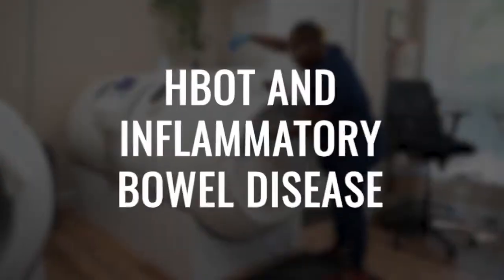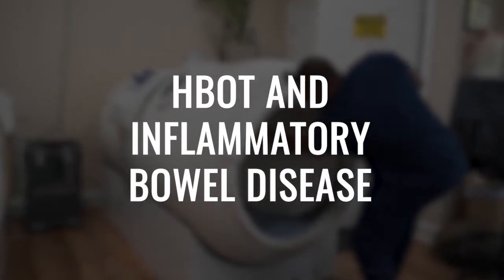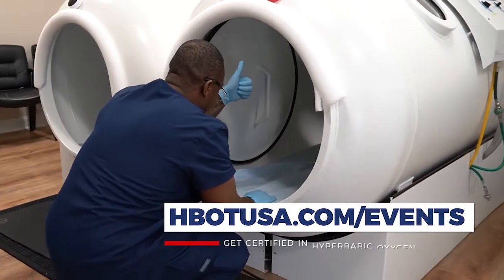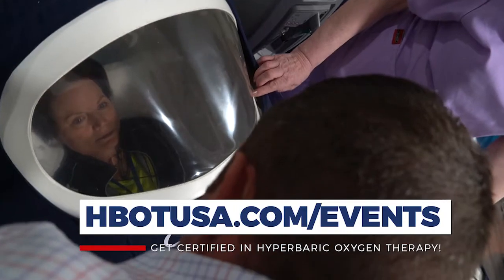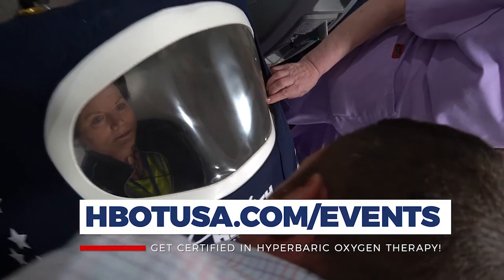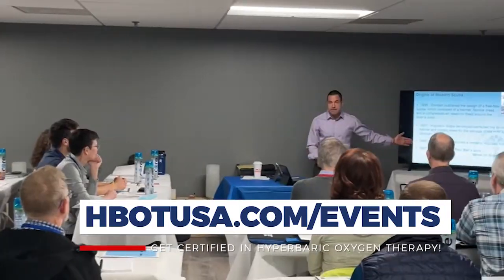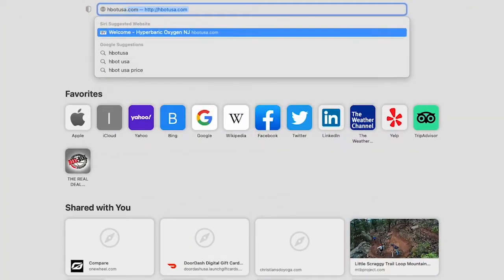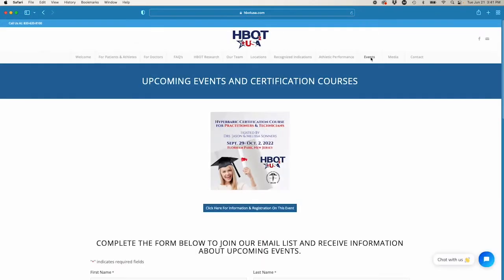Does HBOT Help With Inflammatory Bowel Disease?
Is HBOT an Inflammatory Bowel Disease treatment option?

Inflammatory bowel disease is becoming a very common autoimmune condition affecting tens of thousands of people in the US and throughout the world.

I often get asked if hyperbaric oxygen therapy can help with Inflammatory bowel disease symptoms.

And if so, how and why does that work?

The majority of studies on hyperbaric oxygen and inflammatory bowel disease show a very overwhelmingly positive effect for these folks when using hyperbaric oxygen therapy.

The most current studies looking at hyperbaric oxygen therapy with inflammatory bowel disease show anywhere between 84 to about an 89% improvement in patients with inflammatory bowel disease when ONLY using HBOT.

The hyperbaric chamber is really helping to heal those ulcers, heal those fishers, and heal those fistulas, reducing the inflammation, normalizing bowel movements, and really helping these patients get back to finding a normal, healthy quality of life.

It’s especially powerful when you use HBOT along with other modalities, whether that's dietary changes or other even natural, anti-inflammatory treatments like red light therapy and hydrogen water, just to name a few.

When we start combining those therapies, along with hyperbaric oxygen, we can have a huge impact on the quality of life for those suffering with inflammatory bowel disease symptoms.

Chapters:

0:00 Does HBOT help with inflammatory bowel disease symptoms?
0:54 How does HBOT help with IBD?
2:38 How HBOT heals the body
3:51 Stimulates growth factors
4:38 HBOT's success rate with IBD

Check out Synergy Science’s lineup of products, including the Echo Go that was featured in this video:

Search for Fastonic Cellular Molecular Hydrogen.